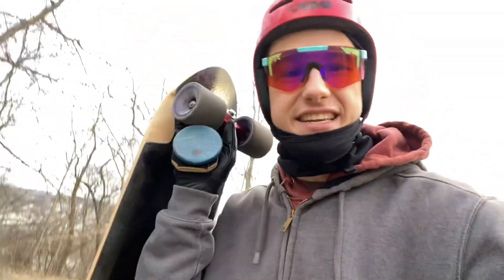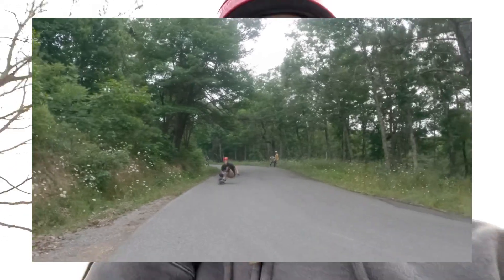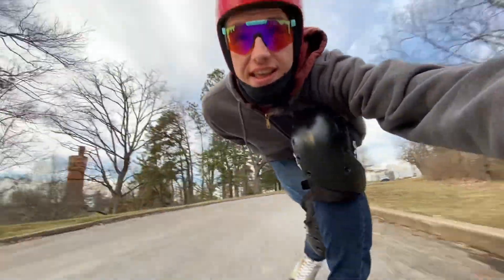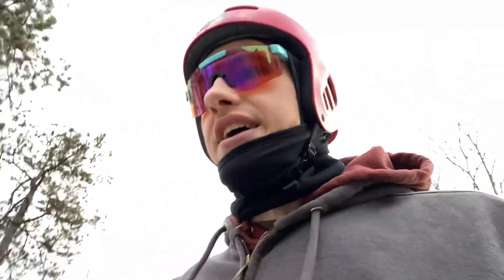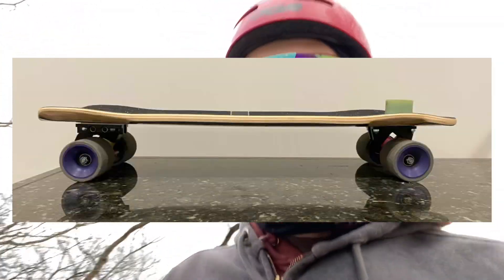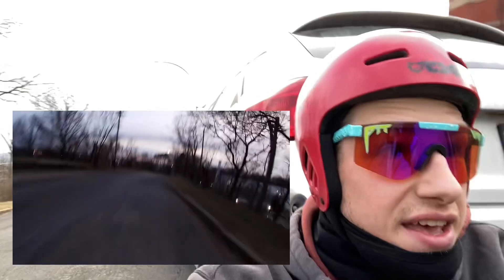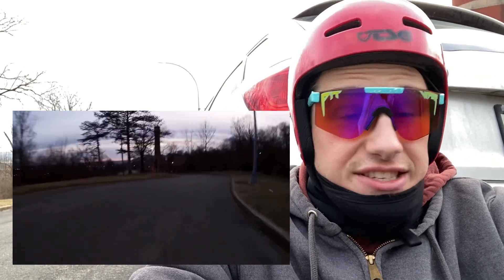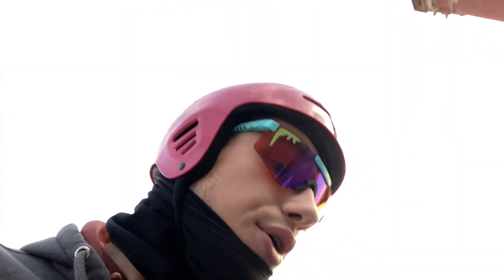First ride on CUSTOM DH deck!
Check out my Instagram (@owencampbell777) for a detailed look at this deck!
Admittedly, the POV runs were filmed the next day. Just wanted a little more action to accompany the analysis.